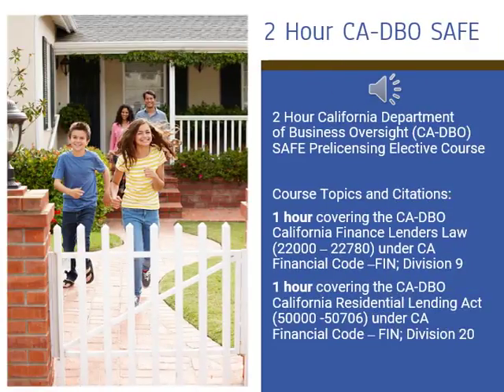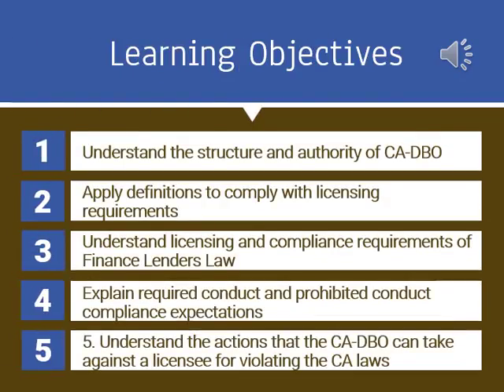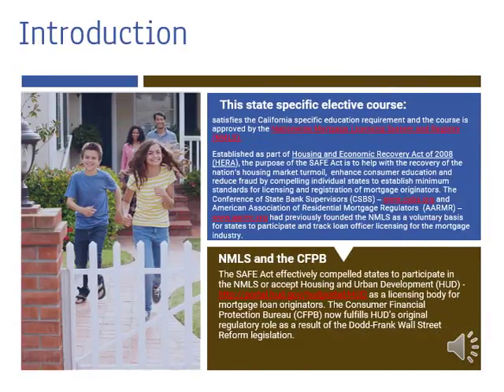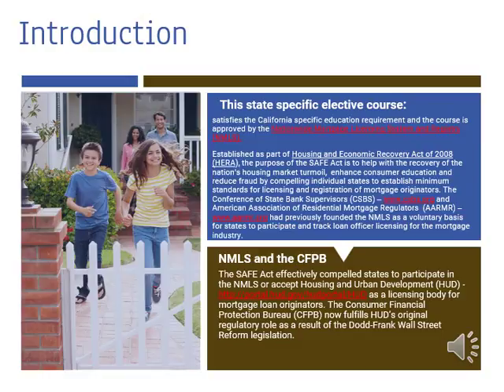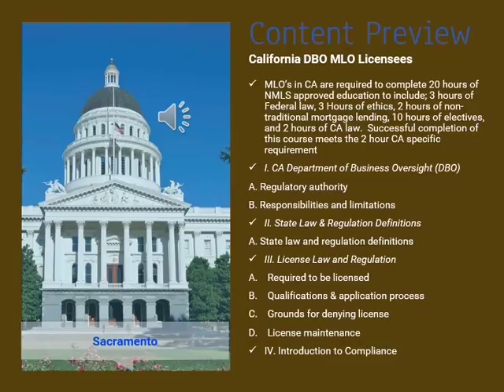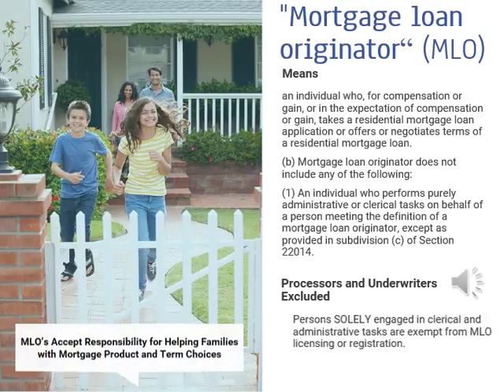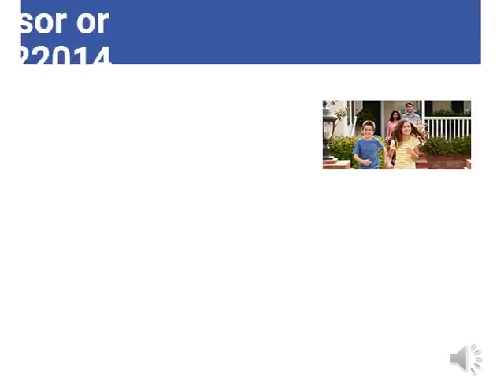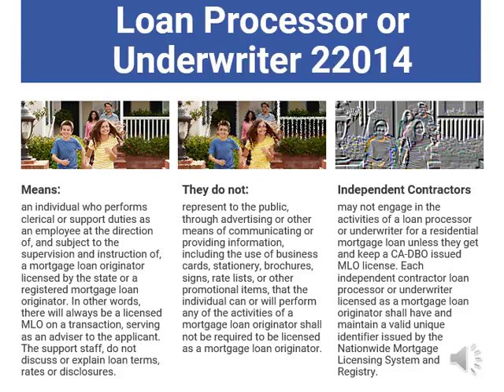CA DBO SAFE 2 Hour PE Module 1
Samples slides of CA-DBO 2 hour NMLS approved course by AAA Mortgage Training NMLS course number 6384 only $49.99